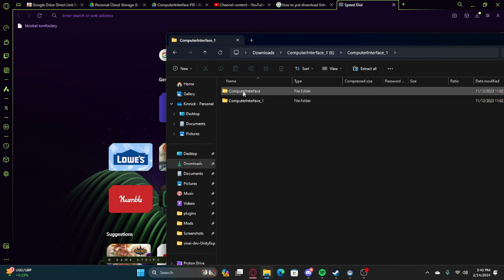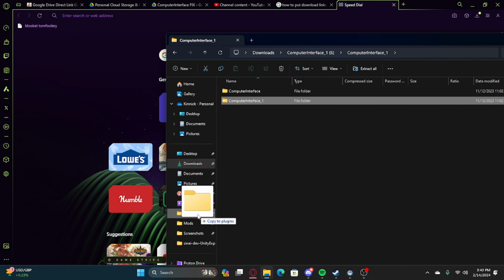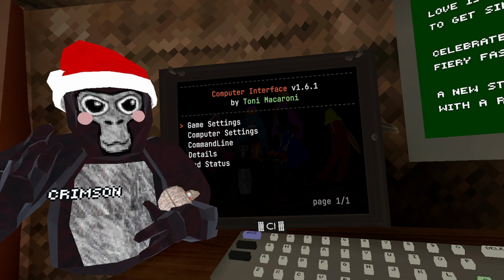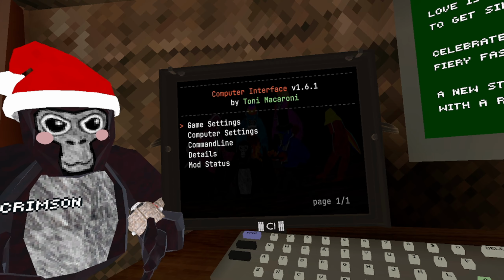(patched)How to fix COMPUTER INTERFACE in gorilla tag (2024)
My discord (copy and paste)